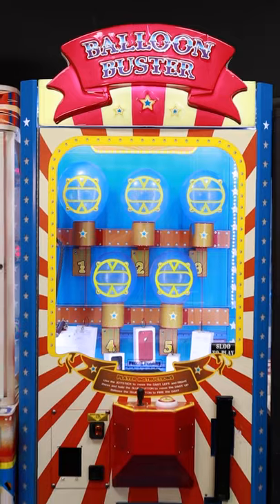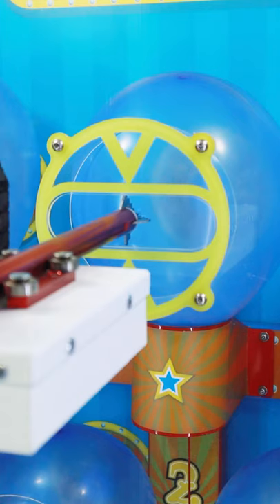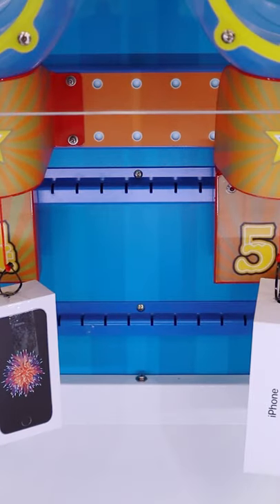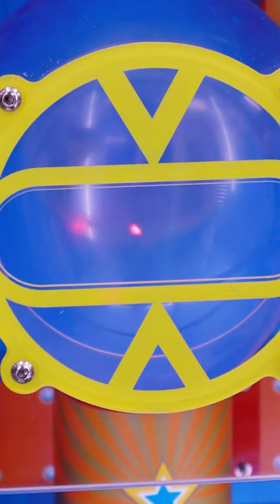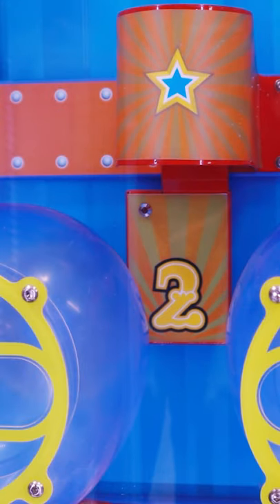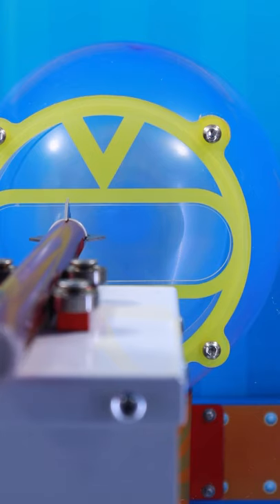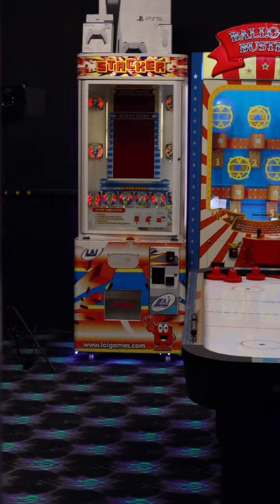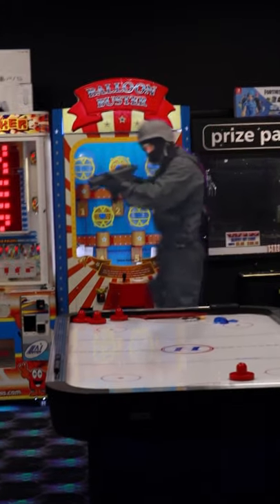Hacking Balloon Buster Arcade Game With a Laser Pointer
There's this arcade game called Balloon Buster that is filled with balloons, and many expensive prizes attached to them, however, is it possible to hack and win on this arcade game with a high-powered laser pointer?

=== WE HAVE AN ONLINE CLAW MACHINE APP ===
Play live claw machines from the comfort of your home now and get them shipped to your doorstep for free!